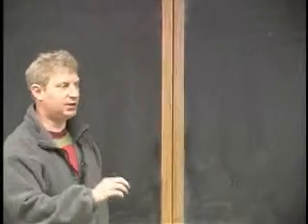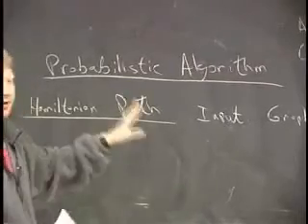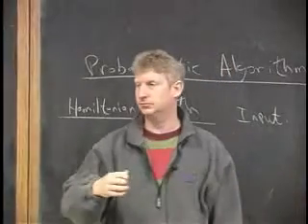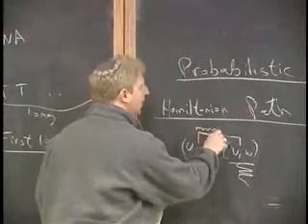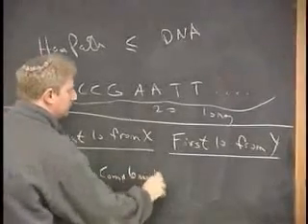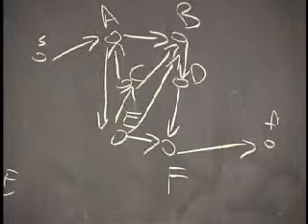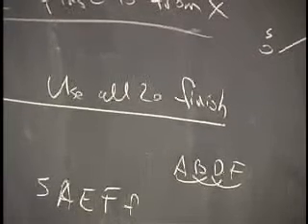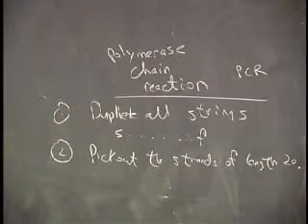20. Alternate Models of Computation